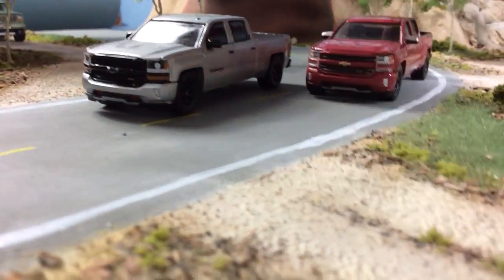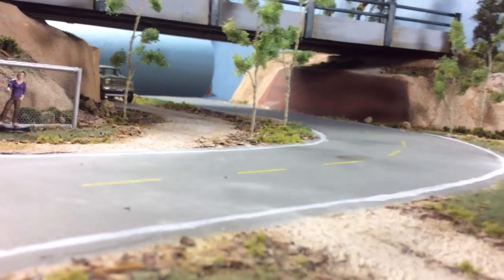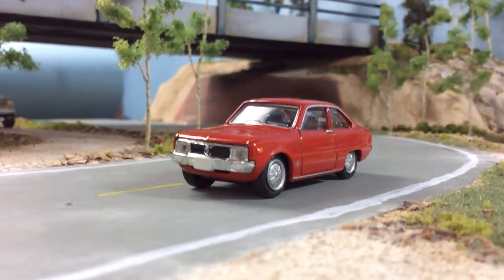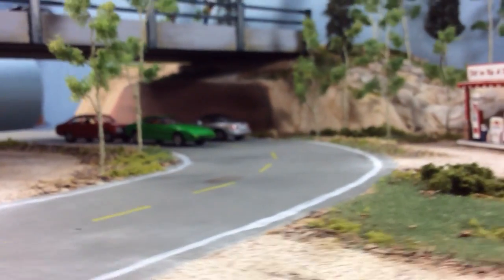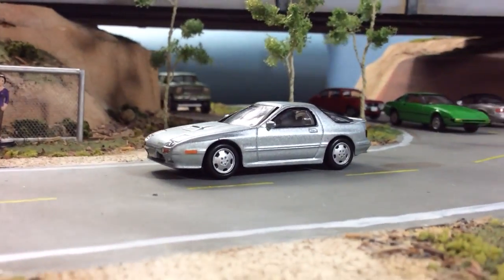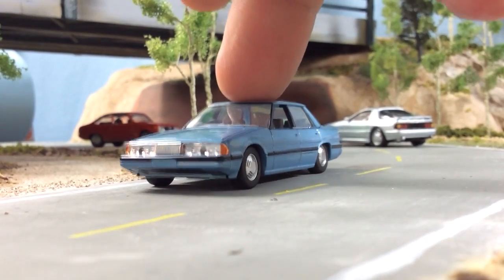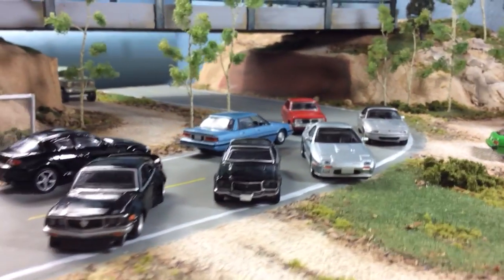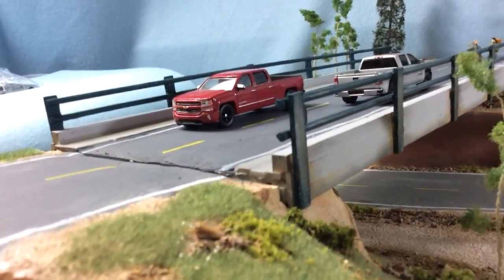1/64 Mazda Heritage